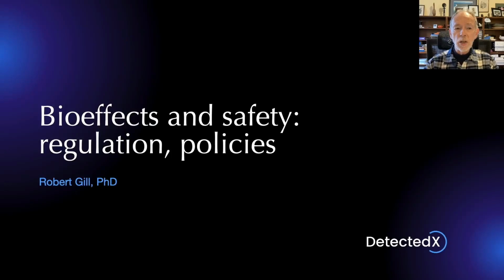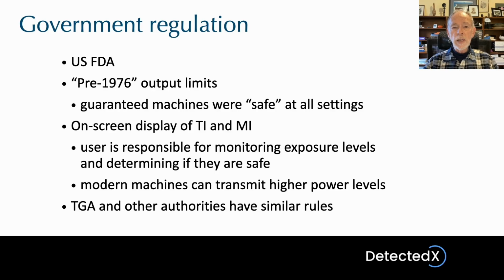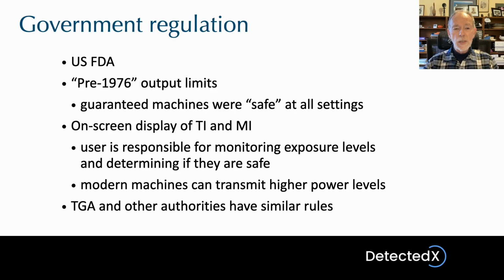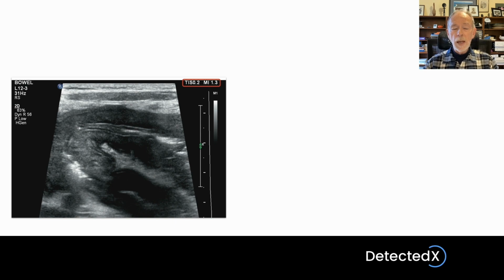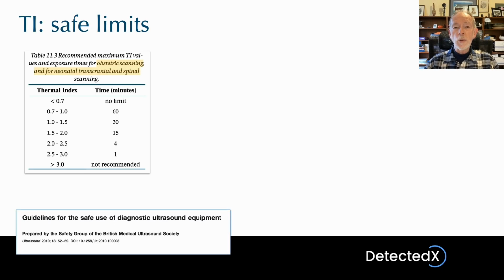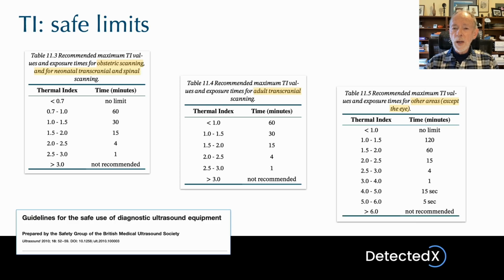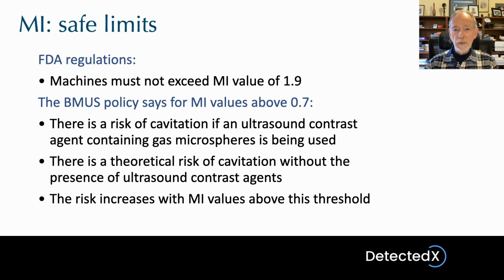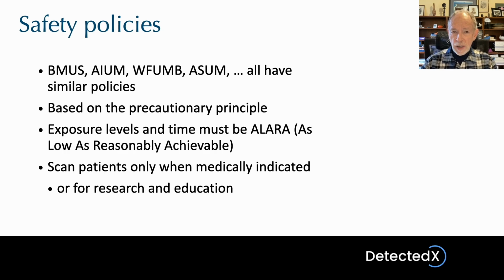19 Bioeffects and Safety Regulation, Policies